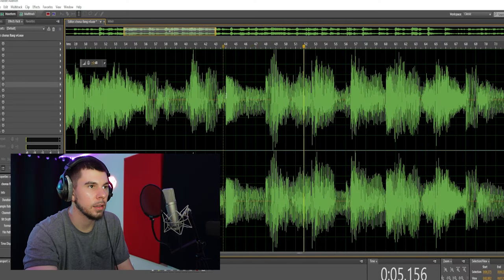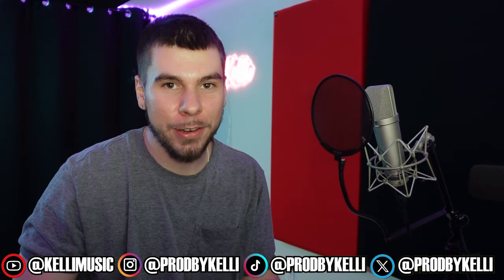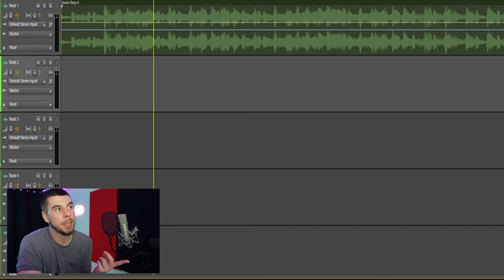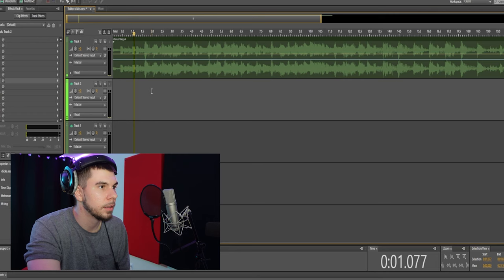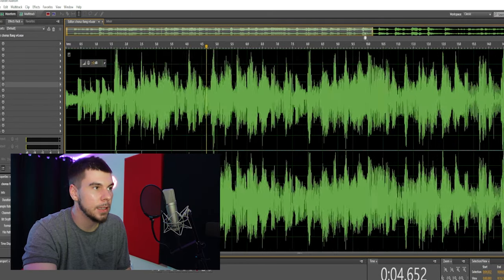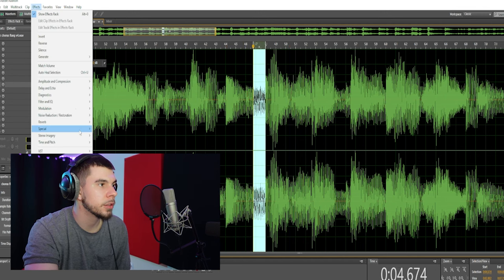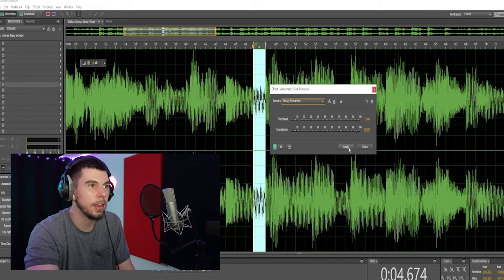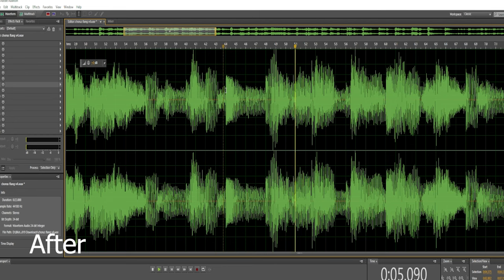Removing Clicks & Pops in Adobe Audition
When your recording vocals sometimes your mouth may make clicks or your effects will make clicks. In this tutorial ill show you how to fix your audio inside Adobe Audition with Adobes "Automatic Click Remover" and remove those clicks.